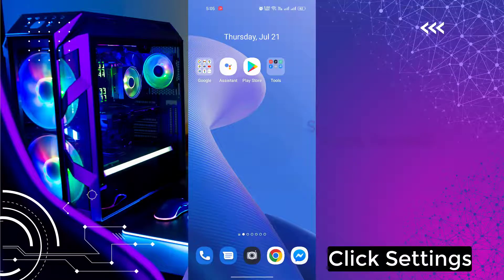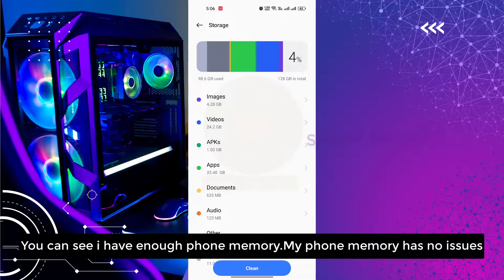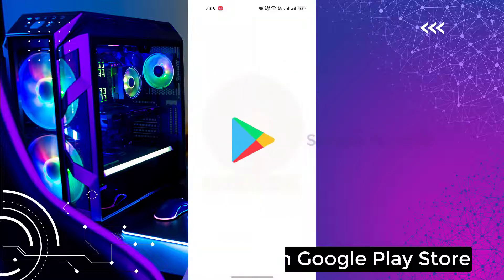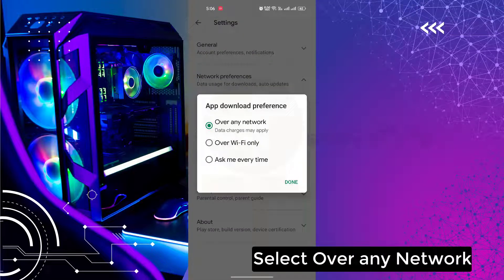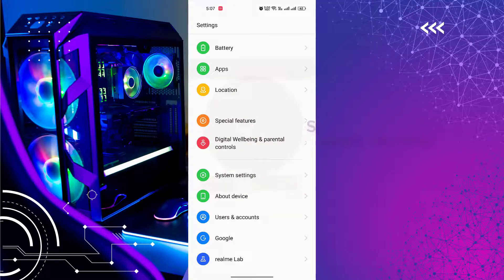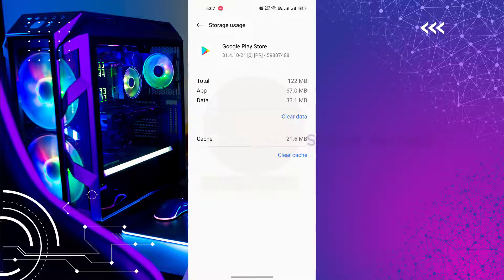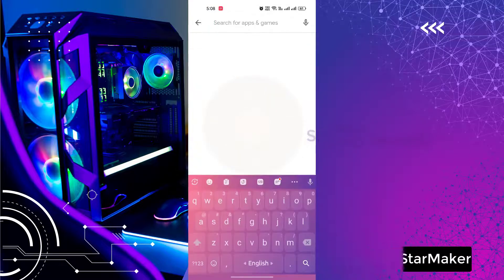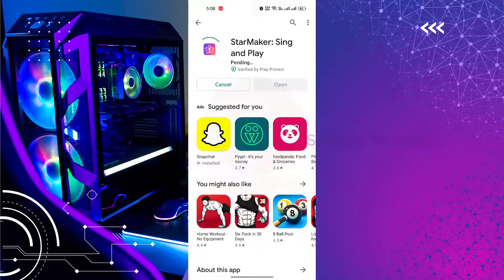How to Fix StarMaker App not Installed Problem in Any Android & Ios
1.ios emulator for pc
2.how to install windows 8.1 without product key
3.telegram email account
4.wechat unable to login 5-13
5.iphone emulator for pc
6.scanning and repairing drive c windows 10
7.wechat login problem
8.wechat server access failure
9.ipadian
10.unusual network or device environment wechat
11.install windows 8.1 without product key
12.server access failure wechat
13.how to install windows 8 without product key
14.phonepe automatic close problem
15.hid compliant touch screen missing
16.ios emulator for windows 10
17.kernel mode heap corruption windows 10
18.how to remove email from telegram
19.keyboard light not working
20.telegram check your email
21.check your email telegram
22.error memory configured incorrectly please enter setup for memory information details system halted
23.telegram two step verification forgot password
24.wechat unusual network problem
25.windows 8.1 install without product key
26.ios emulator
27.telegram gmail login
28.wechat server access failure 1 501
29.cursor blinking problem in windows 10
30.capcut not installed problem
31.how to change email in telegram
32.windows 11 stuck on restarting
33.эмулятор ios на windows
34.phonepe auto back problem
35.telegram google account
36.emulator ios for pc
37.phonepe app closing automatically
38.capcut app not installed problem
39.how to remove gmail from telegram
40.telegram gmail account
41.telegram two step verification forgot password without email
42.scanning and repairing drive c windows 10 stuck
43.scanning and repairing drive c windows 10 stuck at 100
44.telegram email
45.telegram password forgot
46.error 87 dism windows 10
47.ios emulator for windows
48.capcut crash problem
49.how to change telegram email
50.telegram email login
51.how to fix wechat server access failure
52.how to remove login email on telegram
53.how to skip product key when installing windows 8.1
54.telegram gmail login problem
56.there isn't enough memory available to create a ramdisk device
57.windows 8.1 product key
58.capcut keeps stopping
59.sorry we're having trouble determining if your pc can run windows 11
60.telegram email ochish
61.ios simulator for windows
62.ipadian emulator for pc
63.laptop restarting long time windows 11
64.emulador de ios para pc
65.wechat server access failure 1 500
66.you didn't provide enough info for google to be sure this account is really yours
67.how to fix windows 11 stuck on restarting
68.telegram ochish gmail kod kelmasa
69.uc mini not working in android 12
70.telegramga email bilan kirish
71.how to remove email account from telegram
72.ios emulator for windows 11
73.scanning and repairing drive c 100 complete
74.telegram add email
75.capcut not opening
76.how to download windows 8.1 without product key
77.how to remove gmail account from telegram
78.apple emulator for pc
79.emulador de iphone para pc
80.ios emulator pc
81.kernel mode heap corruption
82.best ios emulator for pc
83.how to reset telegram password
84.wechat error 1 501
85.windows 8.1 without product key
86.capcut not working
87.how to login telegram without email
88.how to stop restarting laptop windows 11
89.instagram stories not showing up
90.thread stuck in device driver windows 10
91.uc browser not working
92.эмулятор ios на пк
93.google photos not showing pictures
94.telegram email surasa
95.two step verification telegram forgot password
96.0xc0000017
97.how to login telegram with email
98.how to recover telegram password
99.iphone emulator
100.instagram reels not scrolling